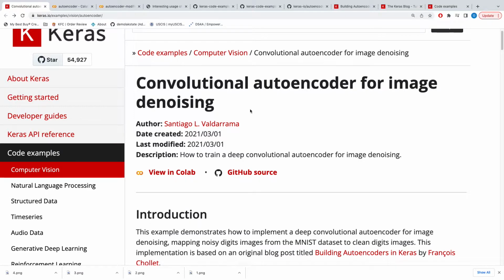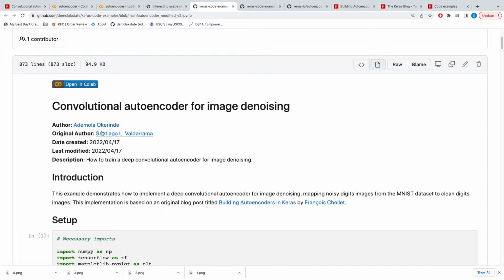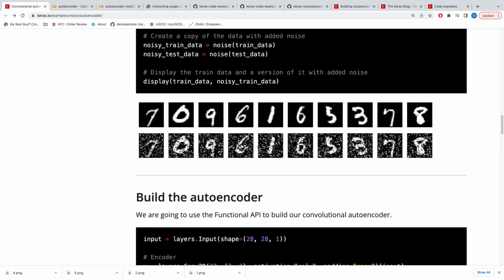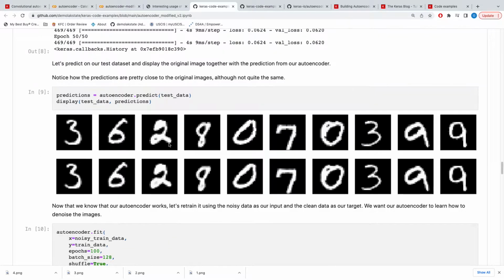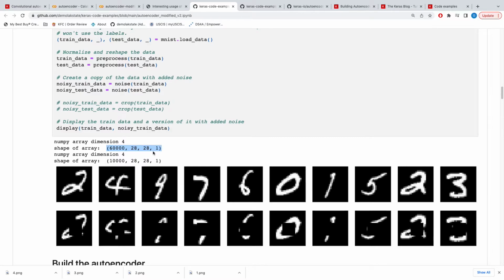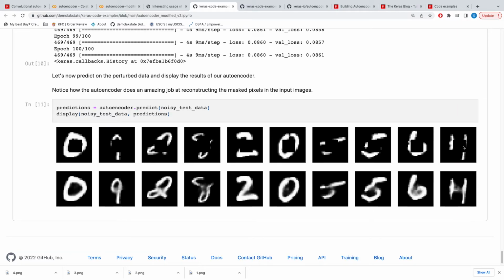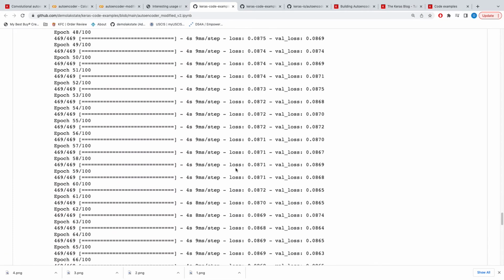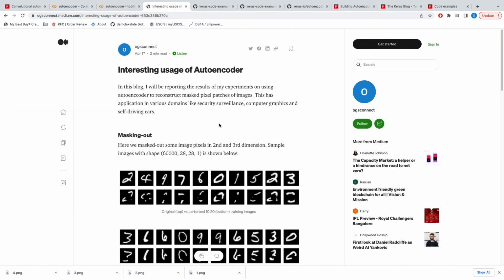Using Autoencoder to replace missing pixel patches in images